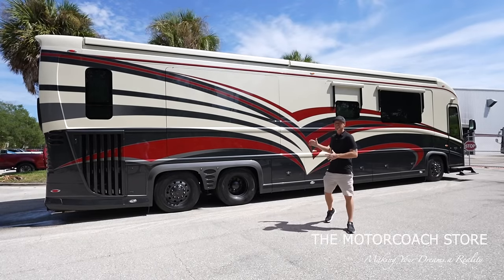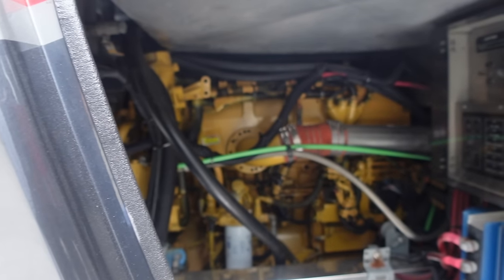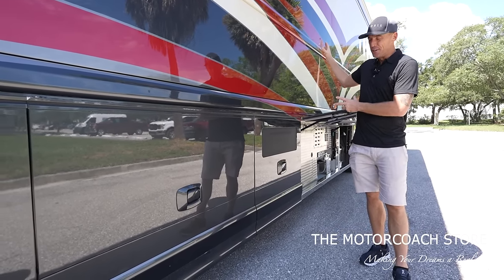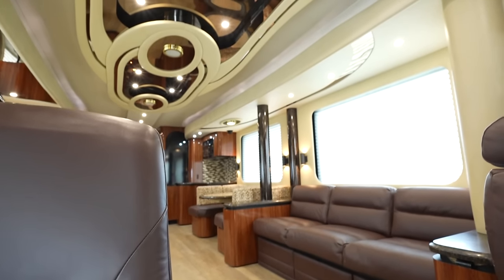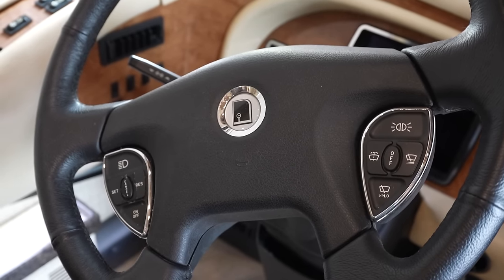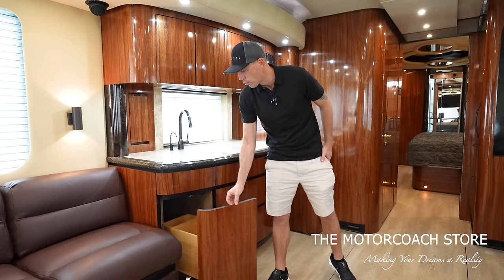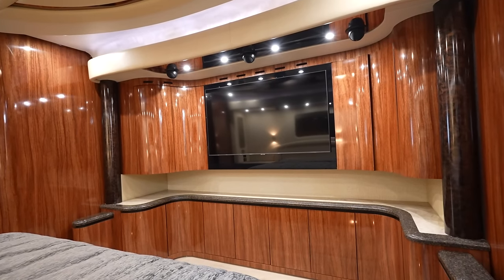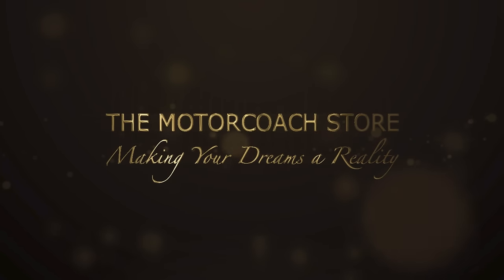The Nicest Motorhome Under $500k on the Market September 2023 - Custom Newell Coach #1292